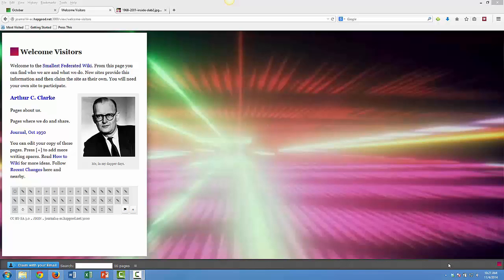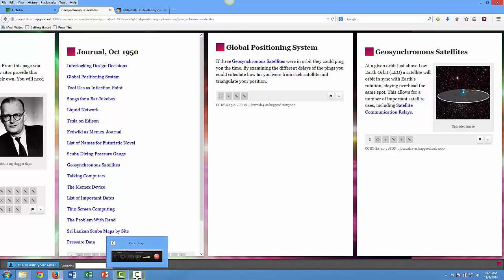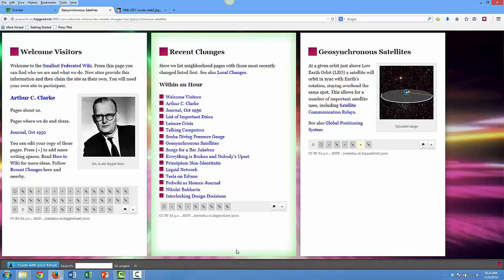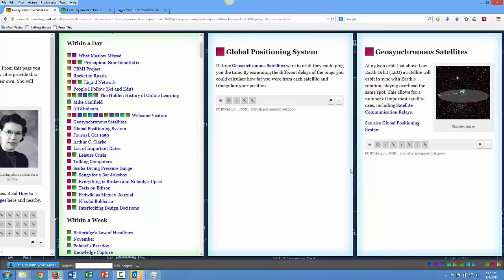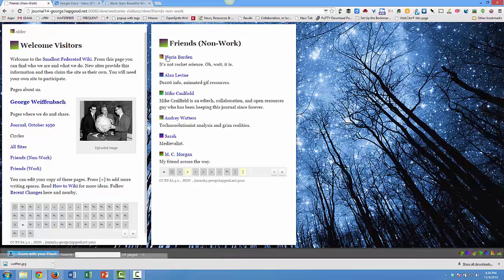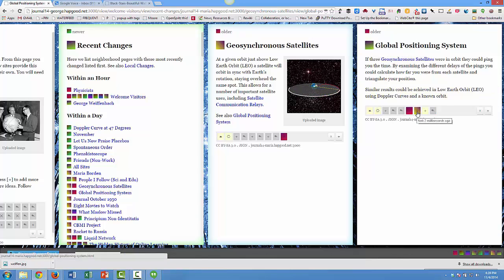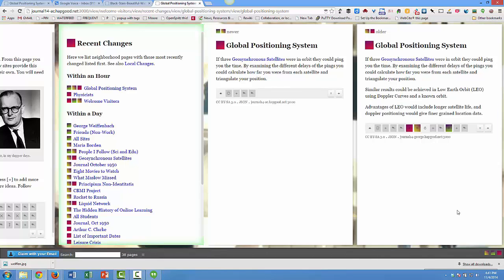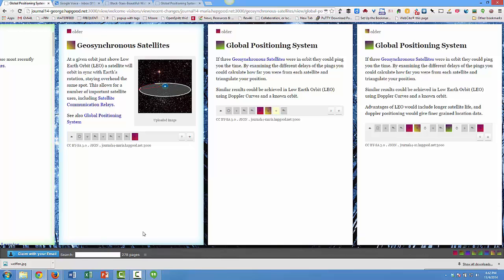Federated Wiki: Information Lifecycle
Demonstrates how information moves through the federated wiki system.